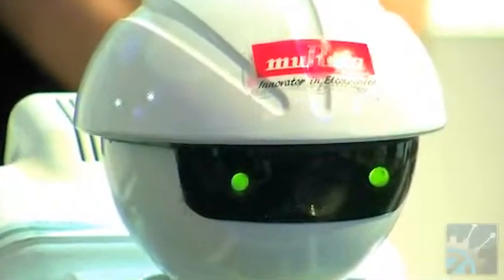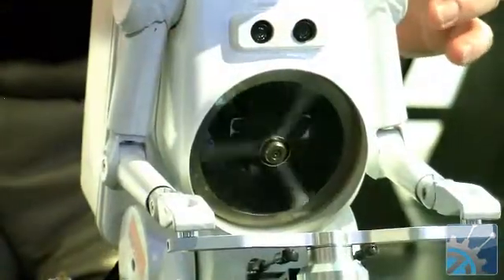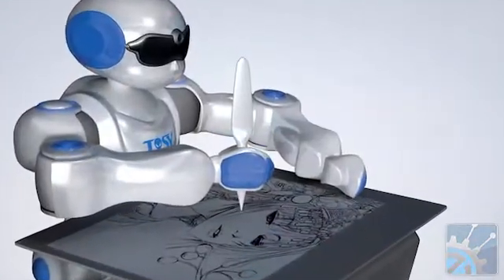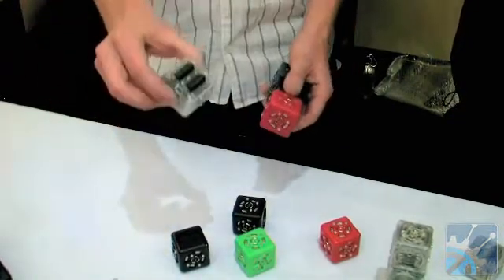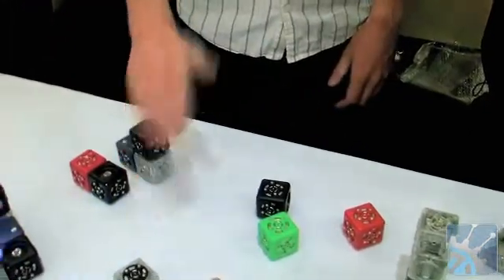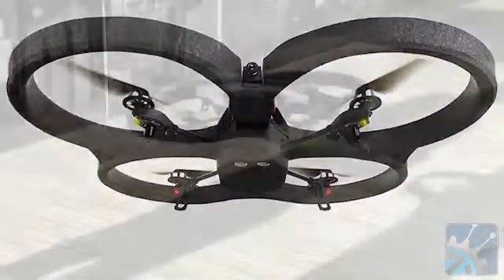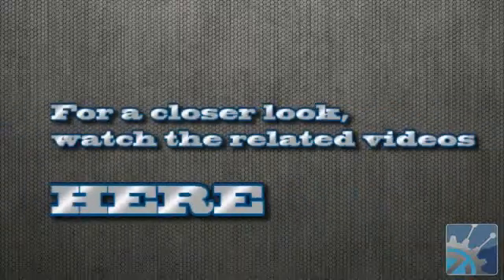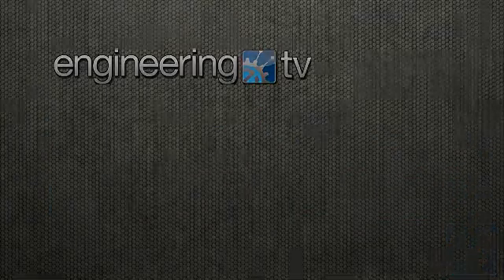Top 5 Robots from CES 2012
We saw some very interesting robots on display at the Consumer Electronics Show this year, including a low-cost quadrotor UAV, modular robotic building blocks, and more. These are the "Top 5 Robots from CES 2012" on Engineering TV!